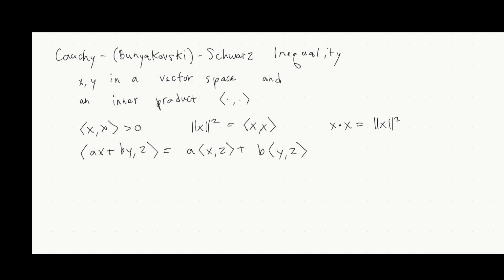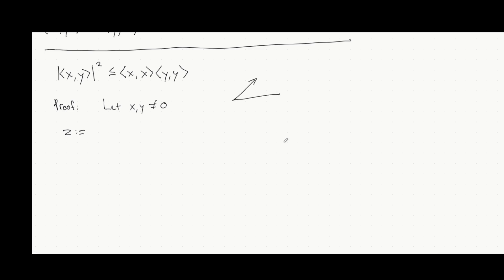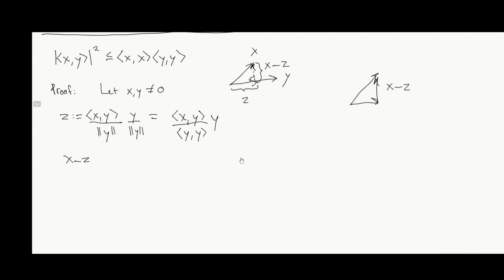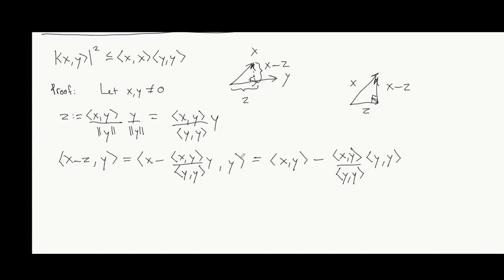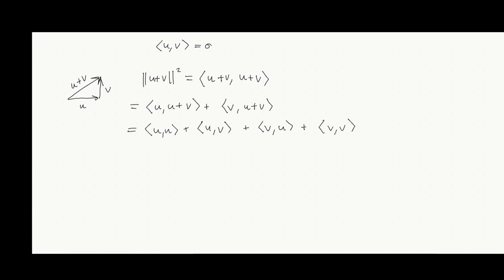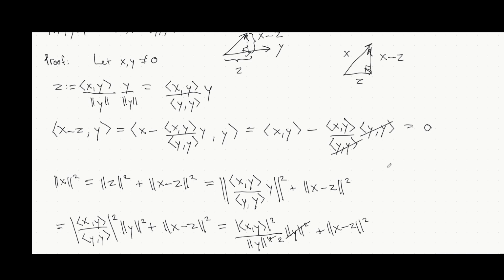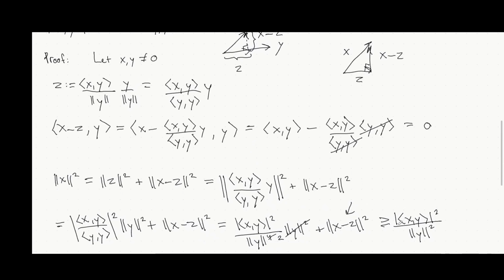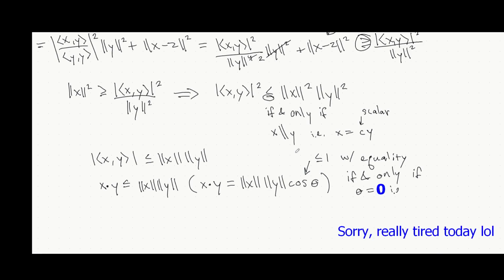Cauchy-(Bunyakovsky)-Schwarz Inequality Derivation/Proof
A derivation/proof of the Cauchy-(Bunyakovsky)-Schwarz Inequality using the Pythagorean Theorem- basic knowledge of vector spaces required. See my derivation/proof video for the Pythagorean Theorem

0:00 Intro & background
2:24 Statement of the C(B)S Inequality, then proof
7:24 Aside on why the Pythagorean Theorem generalizes to inner product spaces